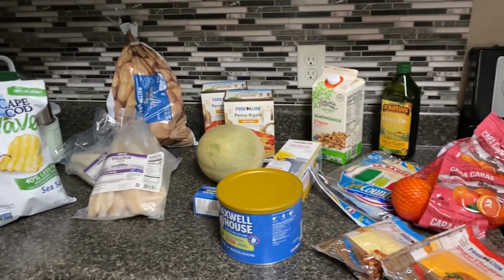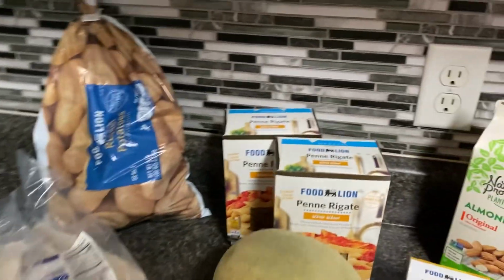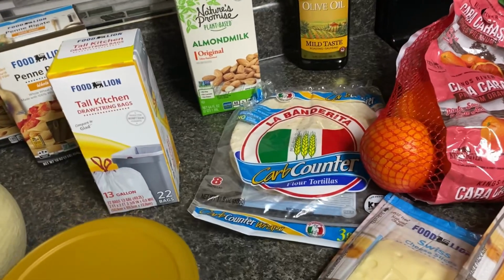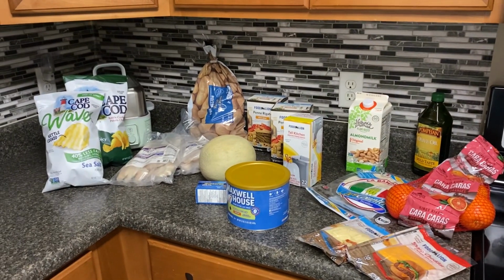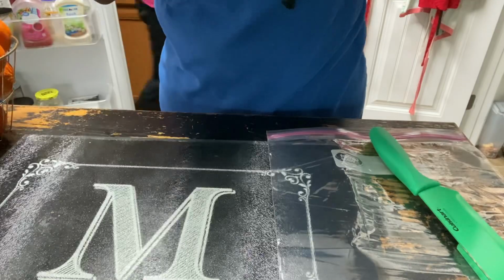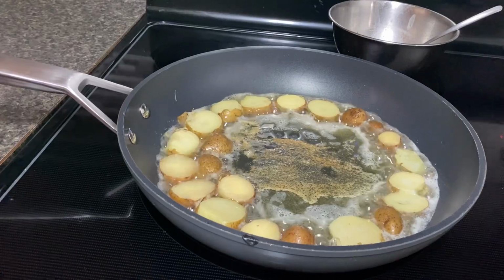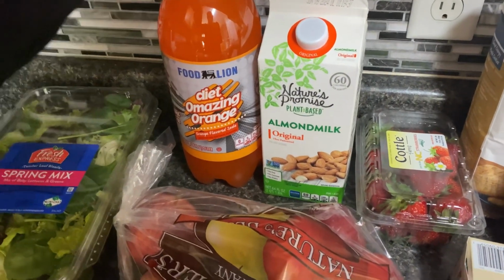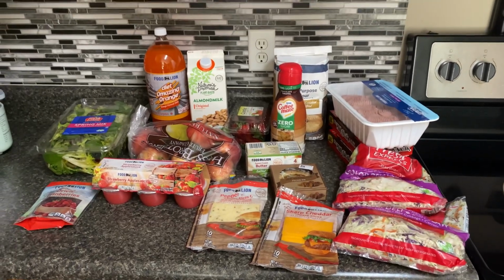Two Weekly Food Lion Grocery Hauls || Cook With Us & Use It Up || I Am Not Well Yet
Musician: @iksonmusic

2nd Book

Code: SWILSON25 ($25 OFF when all items are kept)

I will gladly review a product on this channel. Review package will be sent upon email receipt of offer to review.  Reviews are done in order by which products are received and it can take several weeks before I get to review a product sent to me.  All terms will be spelled out in the review package material.

Drop us a line here:
Shakema 1mom

***This is the ONLY information we have.  We DO NOT have What's App.  Please do NOT click on or download any links.  More than likely these are scammers.

If you click on the link and make a purchase I will receive a small percentage of that sale at NO extra charge to you. However, you are under no obligation to buy anything I ever mention in a video. Sometimes I am blessed enough to have products sent to me for review. If I partner with a company I will always disclose it here. All opinions and reviews that I share are and always will be my own I will only share products that I myself would buy.